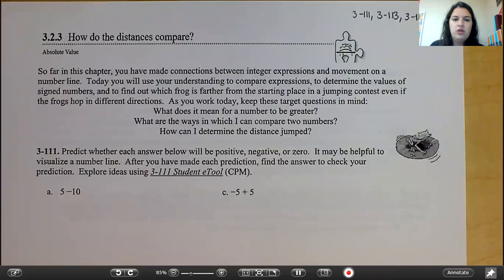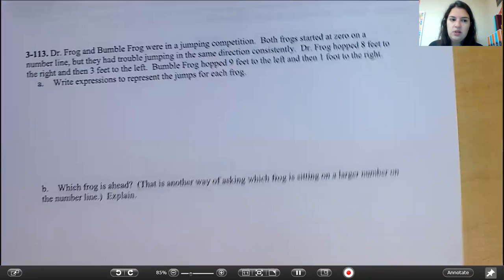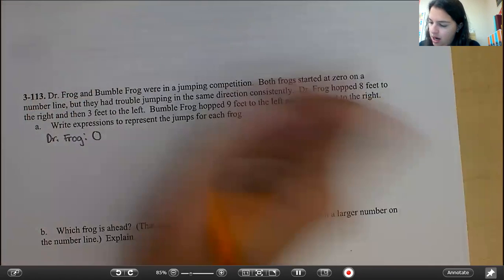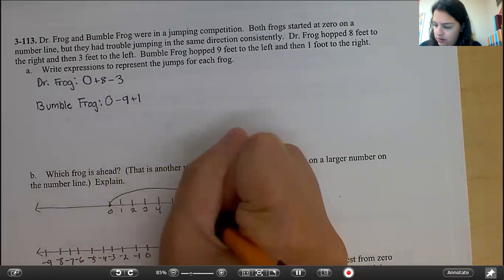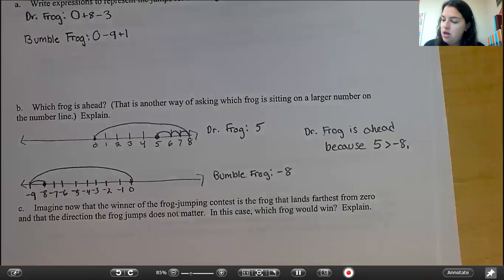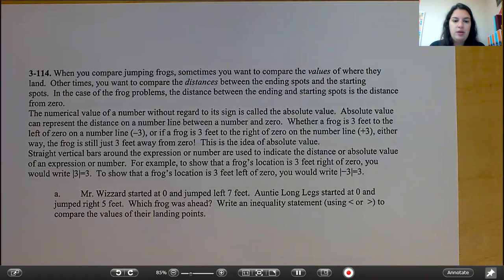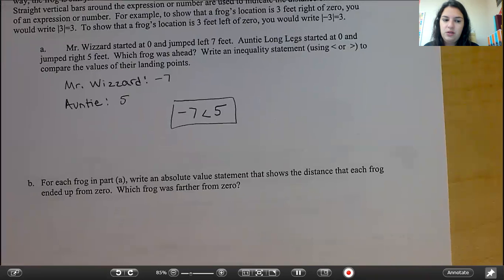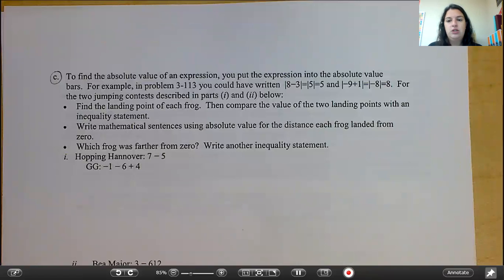6th Grade Lesson 3.2.3